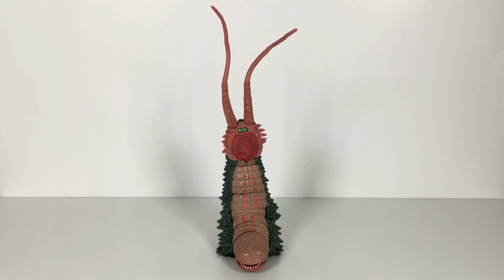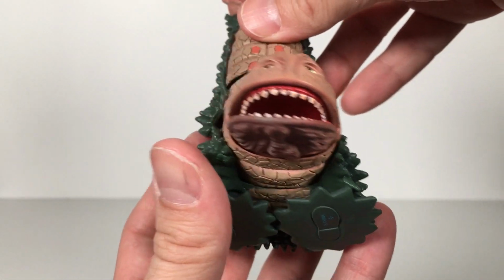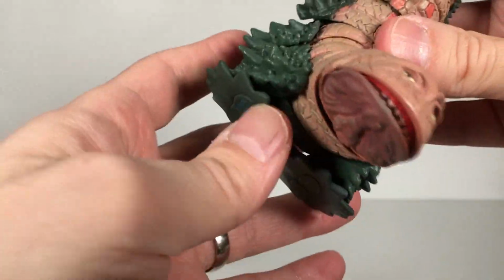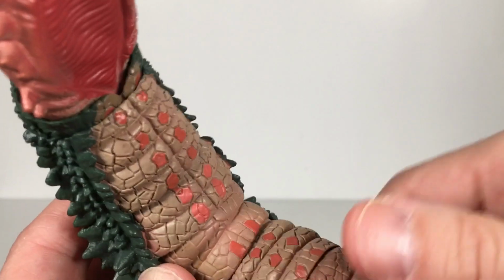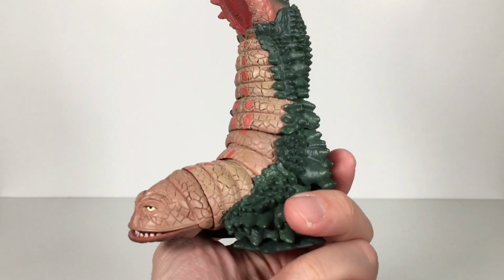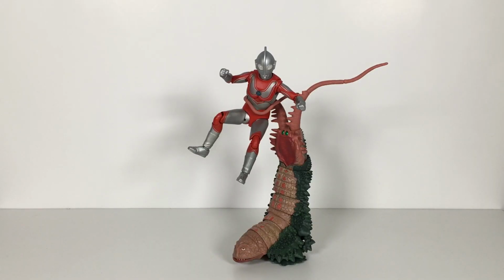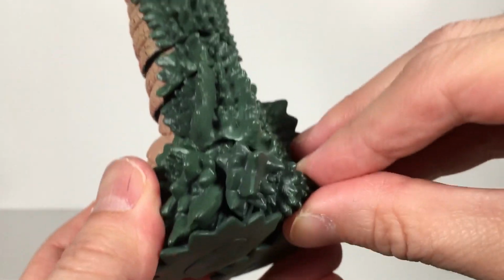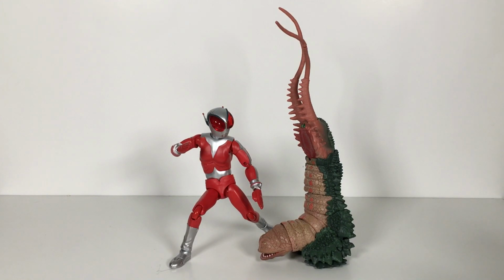S.H. FIGUARTS ULTRAMAN KAIJU TWIN TAIL REVIEW!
On this episode of ULTRAZILLA REVIEWS, I review the S.H. FIGUARTS ULTRAMAN KAIJU TWIN TAIL figure!